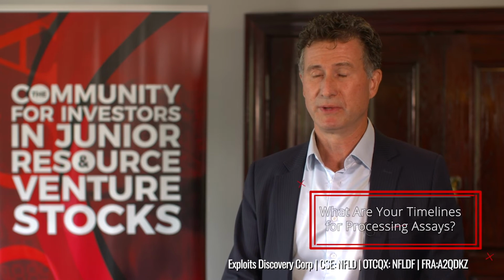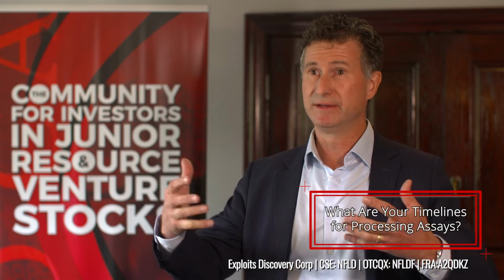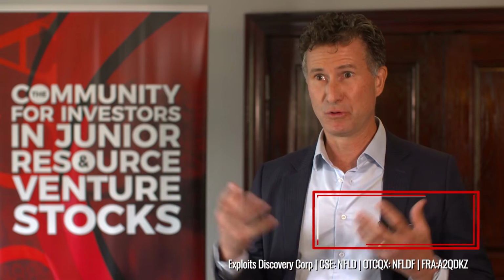Exploits Discovery CEO Shares Advice to New Investors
CEO.CA caught up with Jeff Swinoga, President & CEO of Exploits Discovery Corp (CSE: NFLD, OTCQX: NFLDF, FRA: A2QDKZ) to discuss the company's acquisition and exploration, assay processing timelines, and advice for new retail investors.

0:00 Introduction
0:14 Tell us about Exploits Discovery?
0:39 Tell us about your recent acquisition?
1:05 Tell us about your exploration program?
2:08 What are your timelines for processing assays?
2:24 What is your cash situation?
2:48 Tell us about insider holding at the company?
3:24 What advice would you give to new investors?
4:22 What else do you want to tell investors?

With over 9 million users and 18 million monthly page views, CEO.CA is the most active stock market dashboard and community for small-cap investors from over 164 countries to engage and learn with message boards, news, executive interviews, expert analysis and sector driven content. Since 2012, CEO.CA has brought millions of investors together to discuss their portfolio holdings and find new investment opportunities.

Individuals should assume that all information contained in this video is not trustworthy unless verified by their own independent research. Information contained in this video will contain "forward looking statements." These forward looking statements are subject to a number of known and unknown risks and uncertainties outside of our control that could cause actual operations or results to differ materially from those anticipated. Factors that could affect performance include, but are not limited to, those factors that are discussed in each profiled company's most recent reports or registration statements filed with the appropriate regulators. You should consider these factors in evaluating the forward looking statements and not place undue reliance upon such statements. To the fullest extent of the law, we will not be liable to any person or entity for the quality, accuracy, completeness, reliability, or timeliness of the information provided in this video, or for any direct, indirect, consequential, incidental, special or punitive damages that may arise out of the use of information we provide to any person or entity (including, but not limited to, lost profits, loss opportunities, trading losses, and damages that may result from any inaccuracy or incompleteness of this information). Any individual who chooses to invest in any securities should do so with caution. Investing in securities is speculative and carries a high degree of risk; you may lose some or all of the money that is invested. Always research your own investments and consult with a registered investment adviser or licensed stock broker before investing. We will not be responsible for the success or failure of any individual or entity which implements information received from this video. Learn how to protect yourself and become a more informed investor